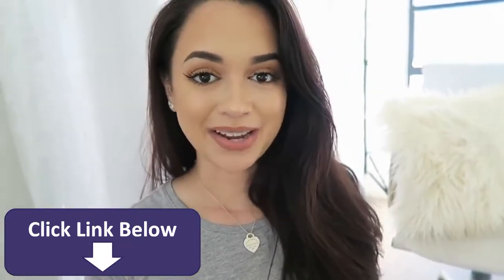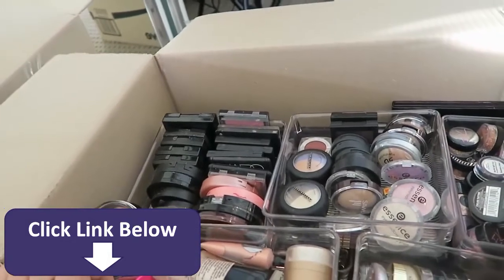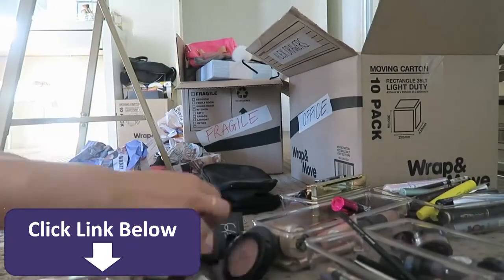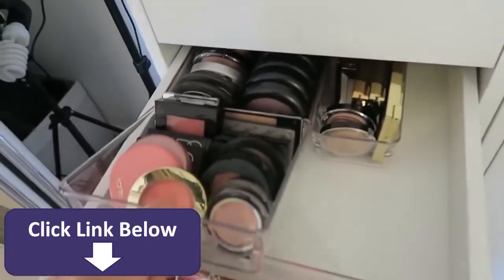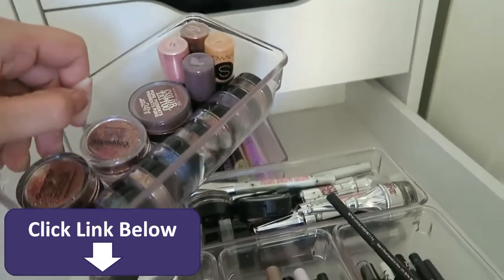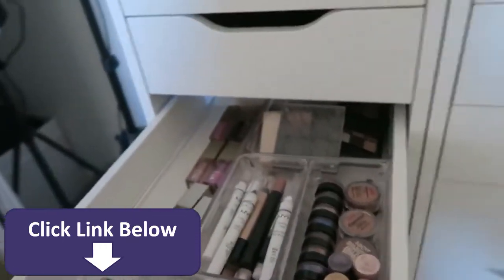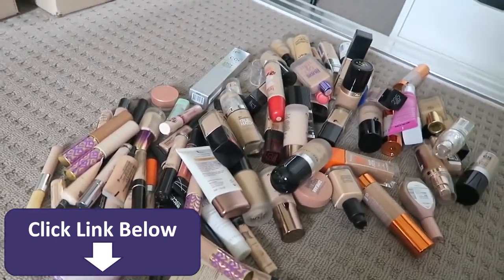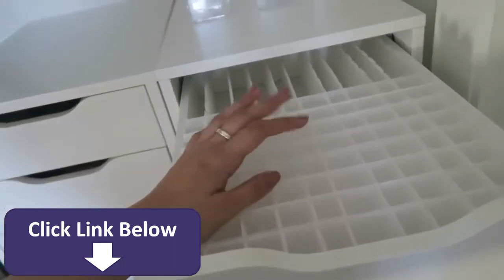UNPACKING & ORGANIZING MY ENTIRE MAKEUP COLLECTION 😱